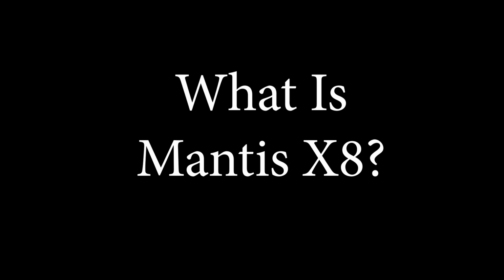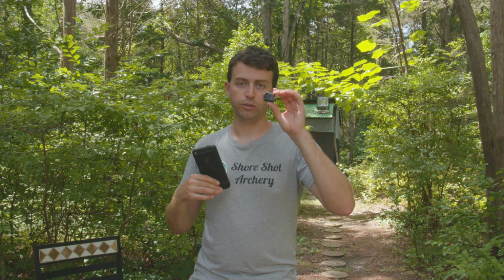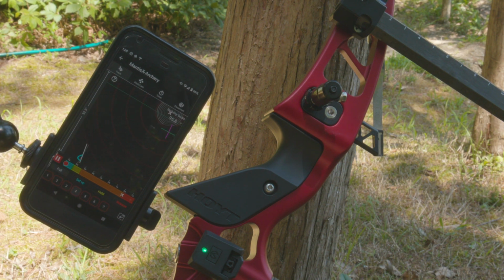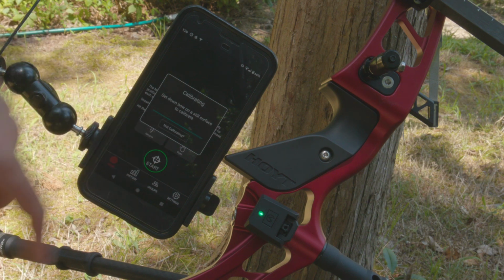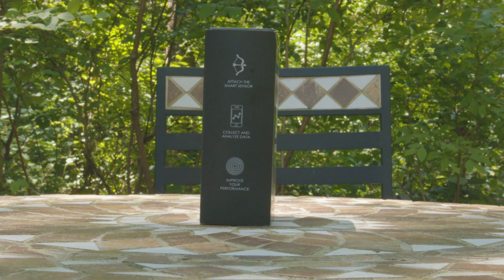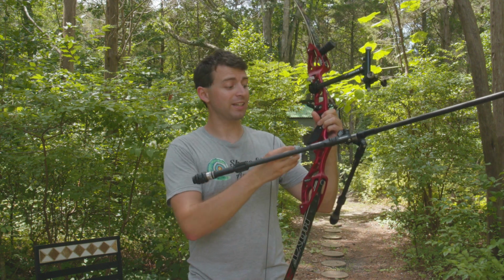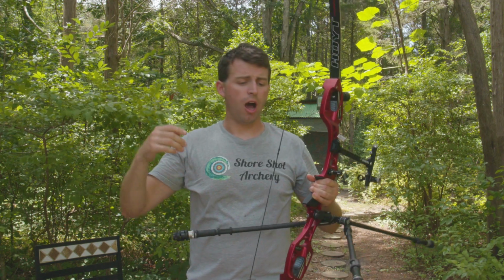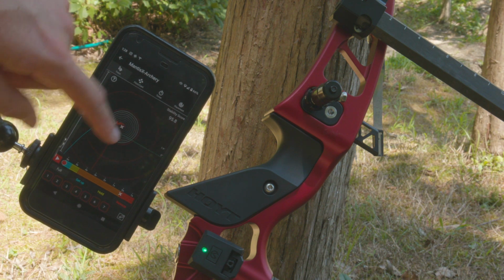Mantis X8 Shooting Analysis System For Recurve & Compound Archery| Product Review